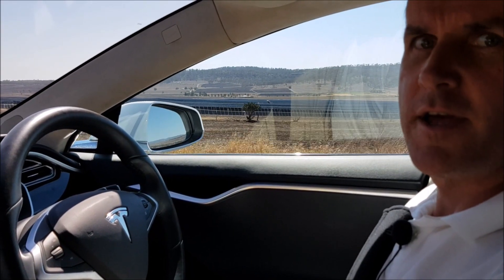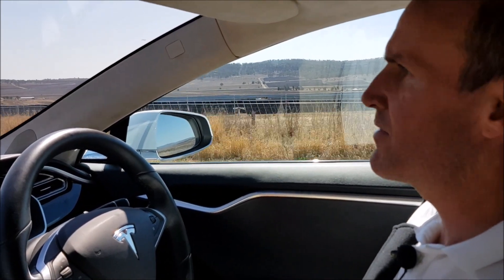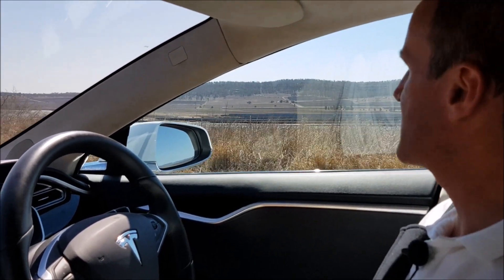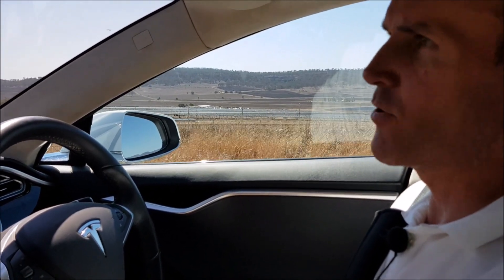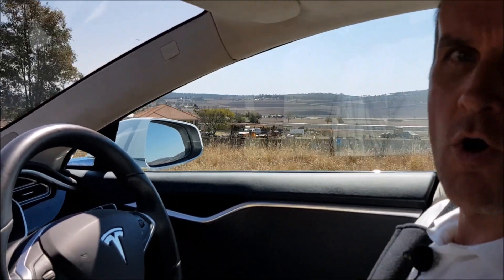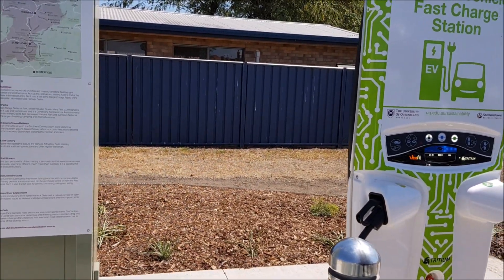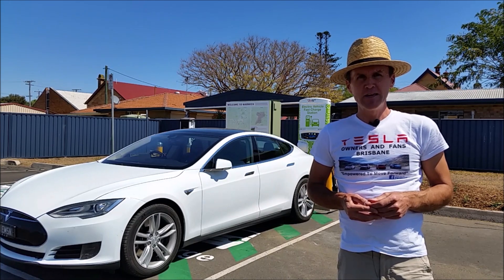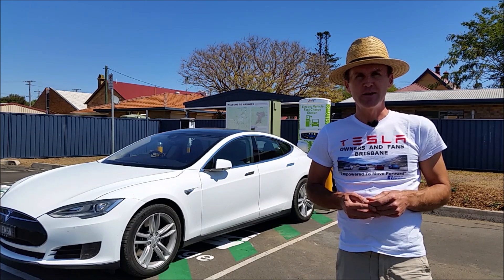Warwick Solar Farm 64 Mega Watt - Staggering 204 540 Solar Panels at work